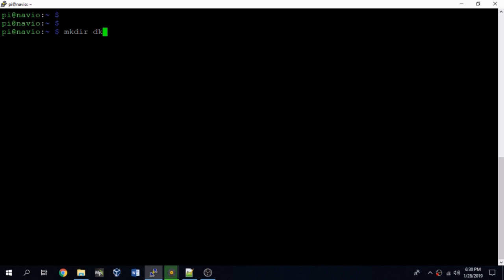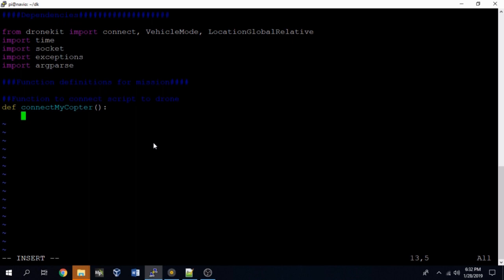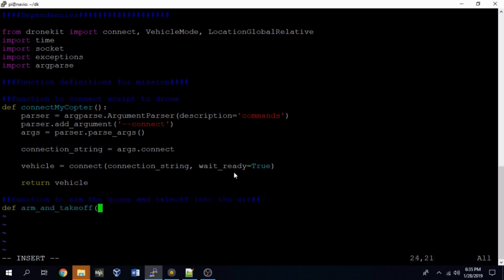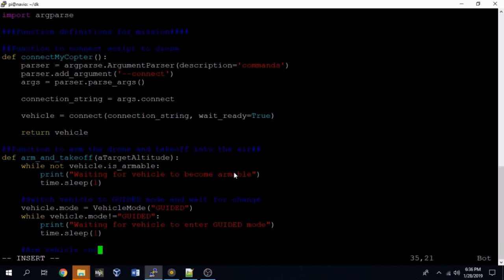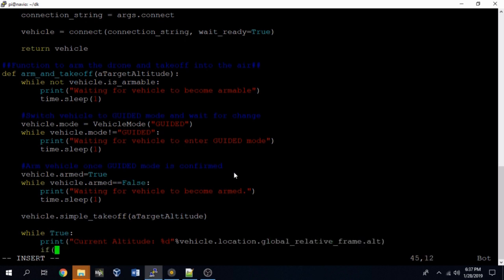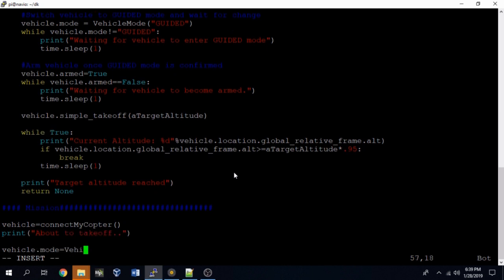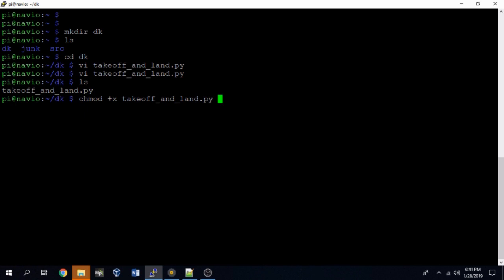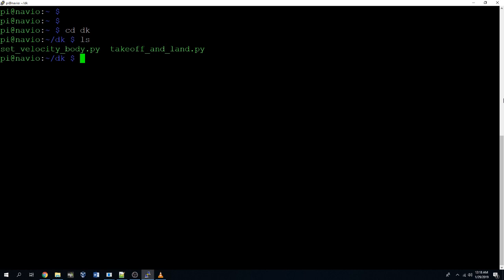comment programmer un drone en python